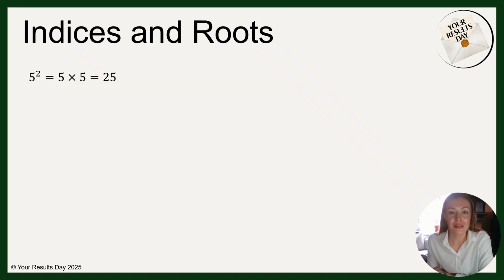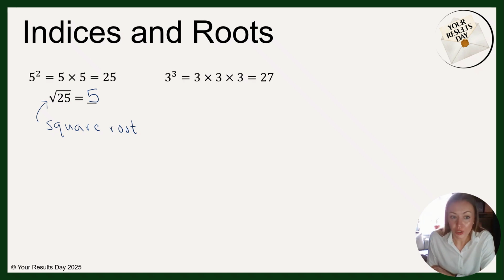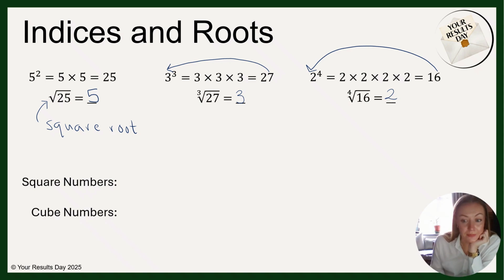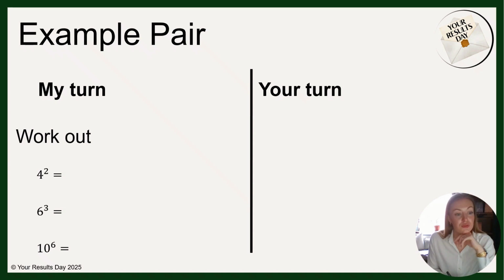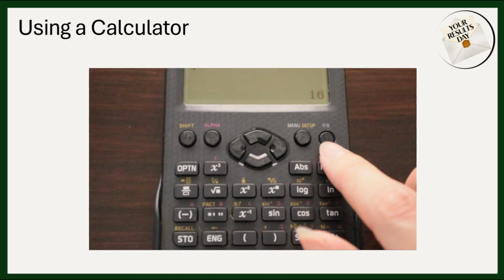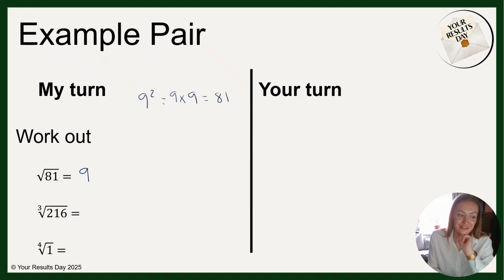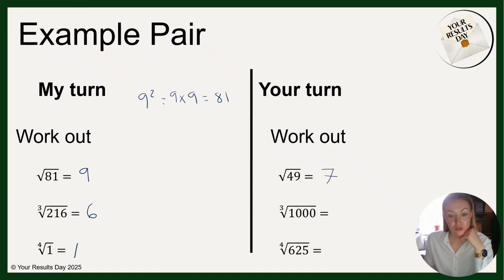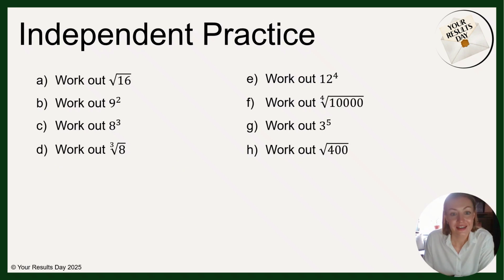MASTER Indices and Roots for GCSE! Square and Cube Numbers and Roots!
MASTER Indices and Roots for GCSE! As well as learning the square and cube numbers and roots you will need for your exams.

00:00 Task Board
00:43 Understanding Indices and Roots
07:18 Example Pairs for Indices and Roots
14:46 Multiple Choice Questions
16:59 Independent Practice
17:13 Answers
17:30 "Well Done" and Close